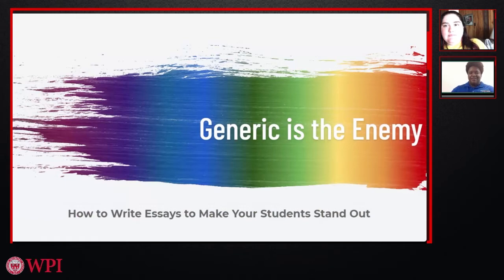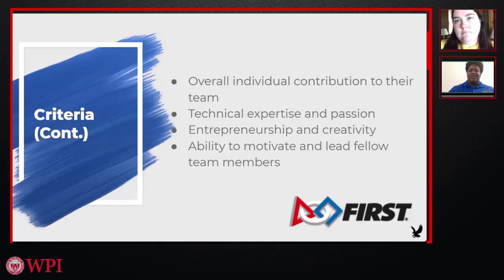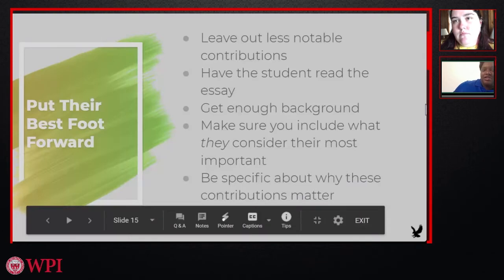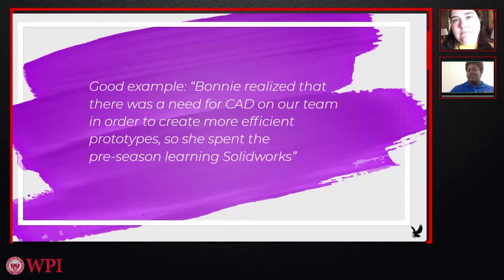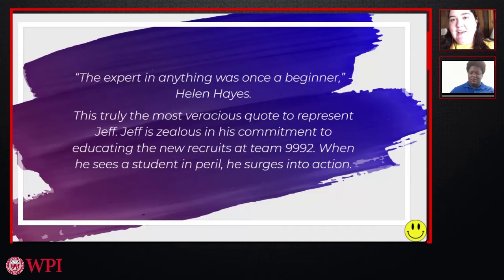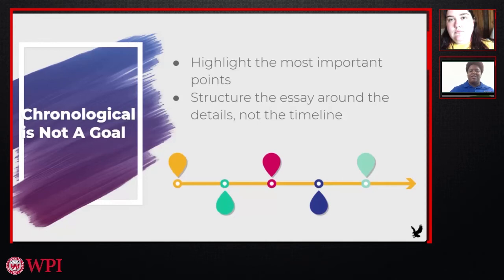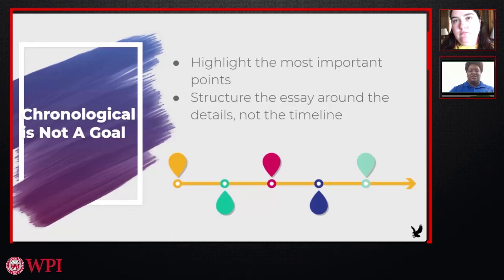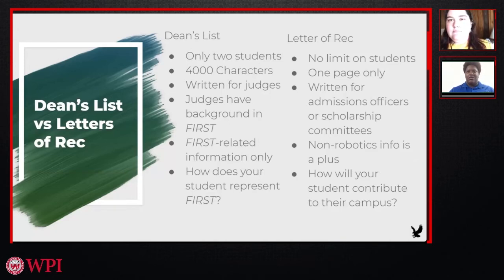Dean's List Essays & Recommendation Letters - Lauren Jefferson (FRC 181) and Caroline Marr (FRC 175)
Presented during the 2020 NEFIRST University Day live with streaming provided by WPI

University day is a series of workshops and presentations for FIRST Robotics Competition, FIRST Tech Challenge, and FIRST Lego League teams in New England.